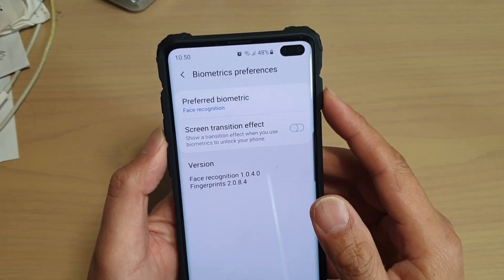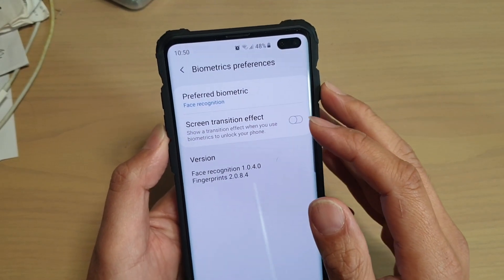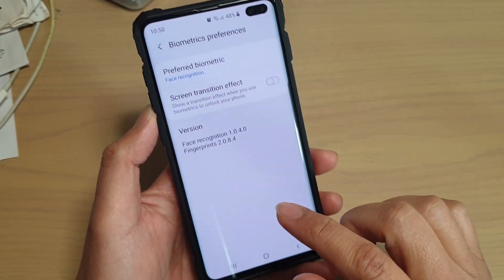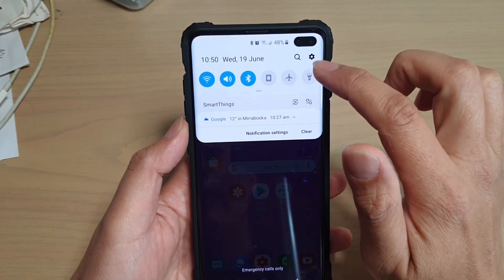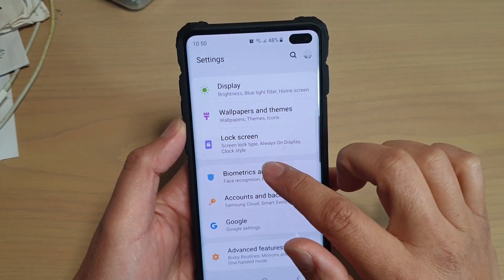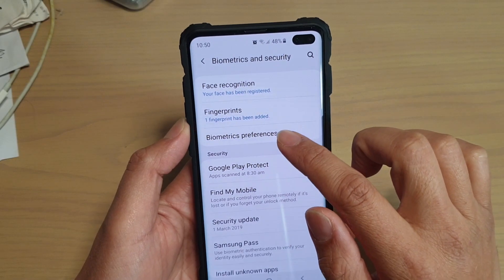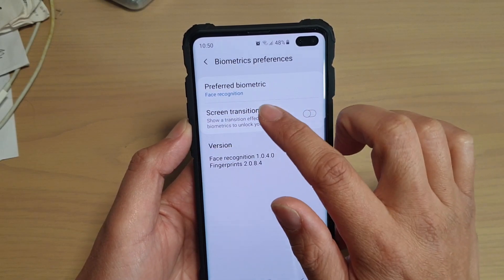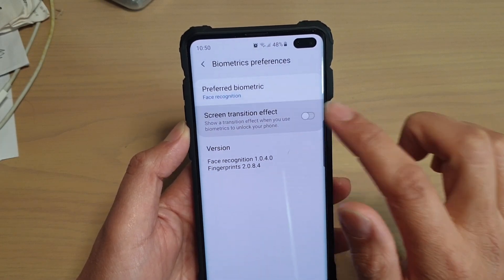Galaxy S10 / S10+: How to Enable / Disable Biometric Screen Transition Effect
Learn how you can enable or disable biometrics screen transition effect on Samsung Galaxy S10 / S10+ / S10e.